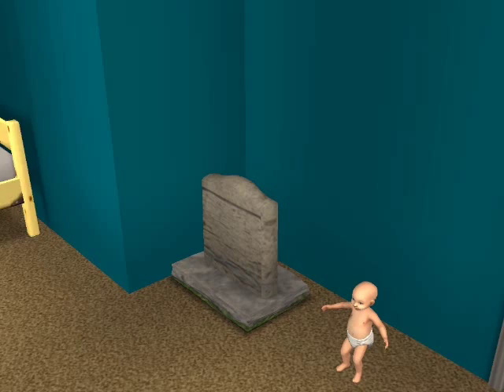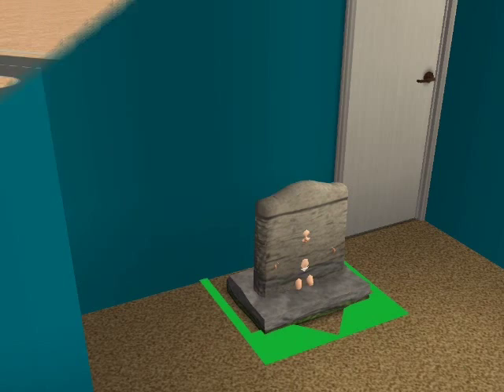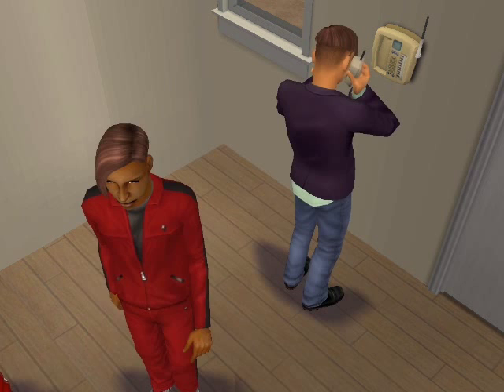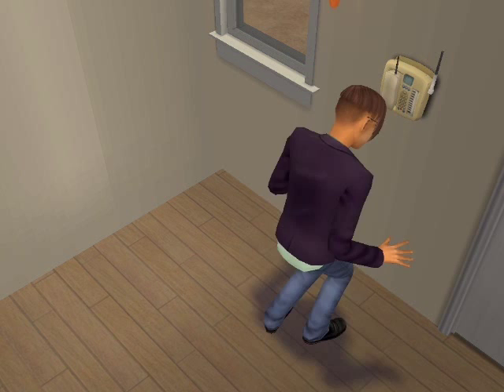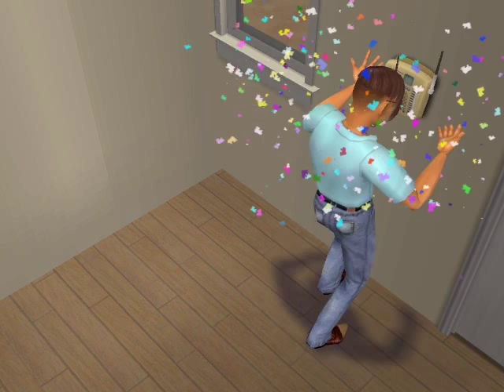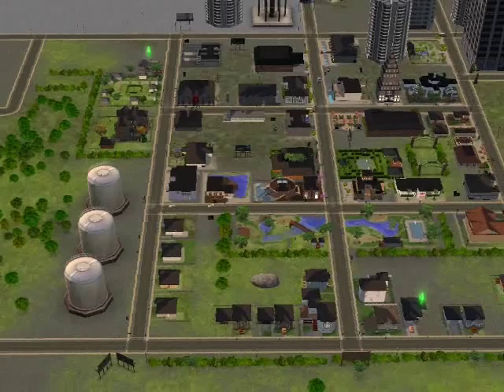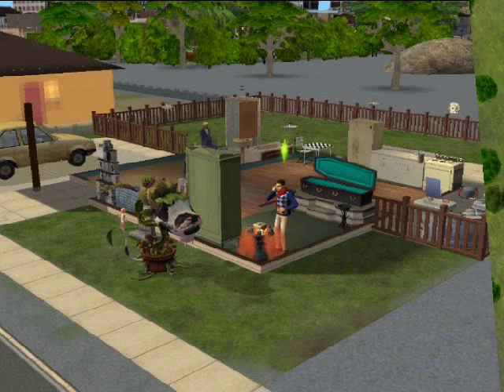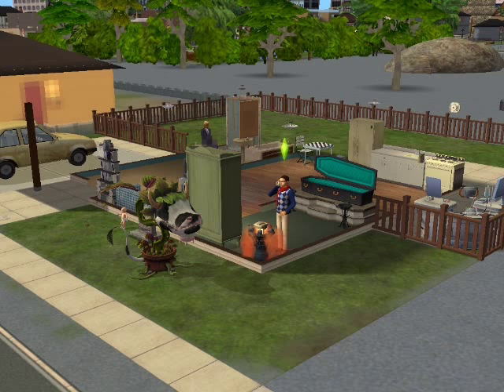Tricou resorecting lesson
how to resorect the tricou family on the sims 2